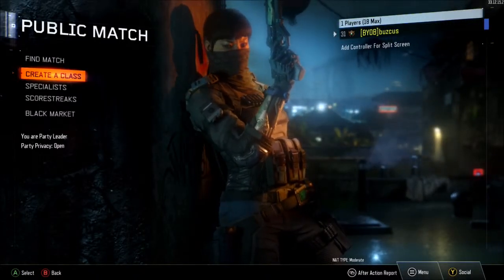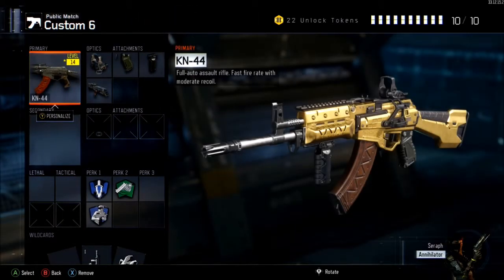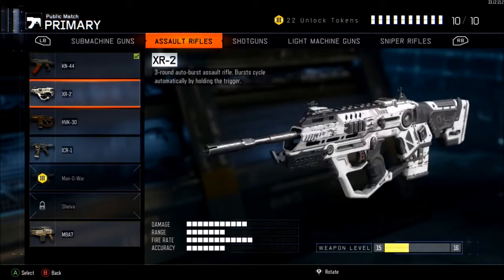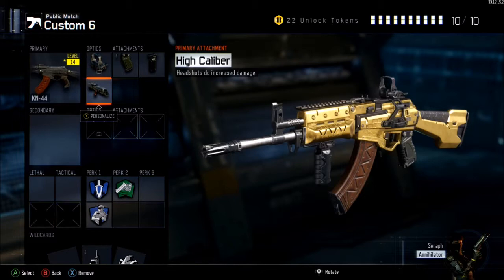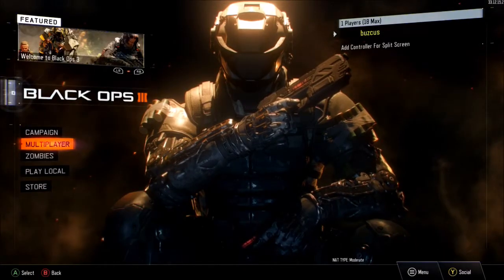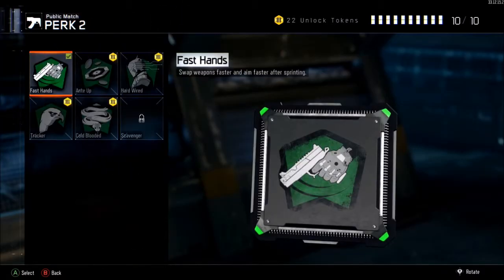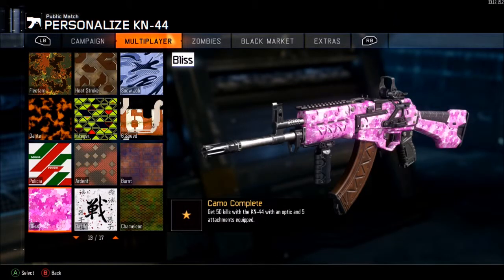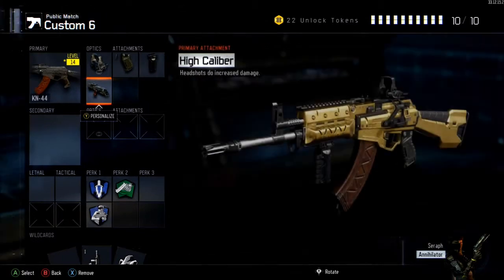Black Ops 3 How to get Diamond Assault Rifles: KN44